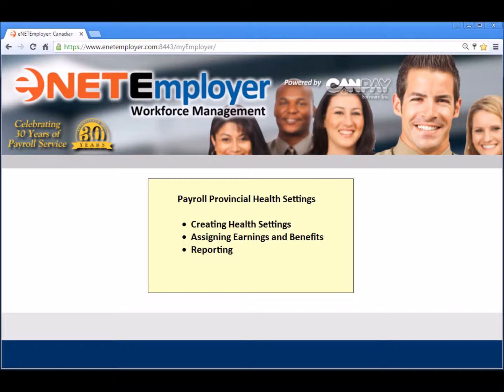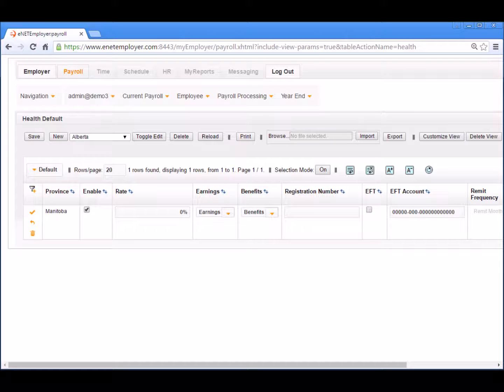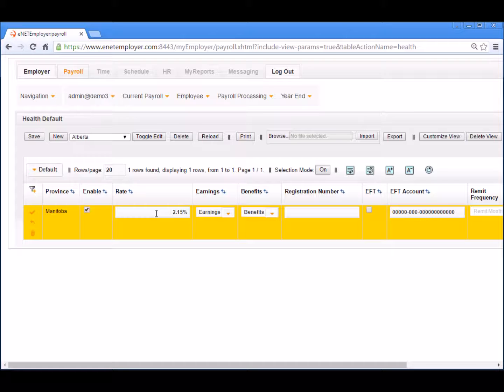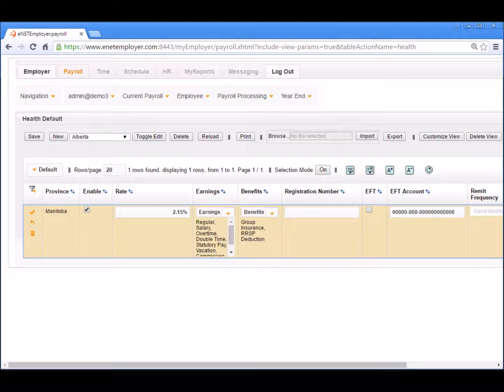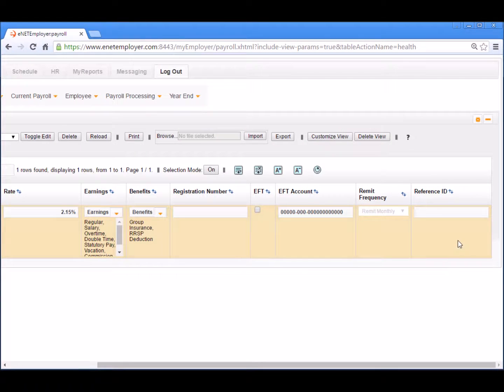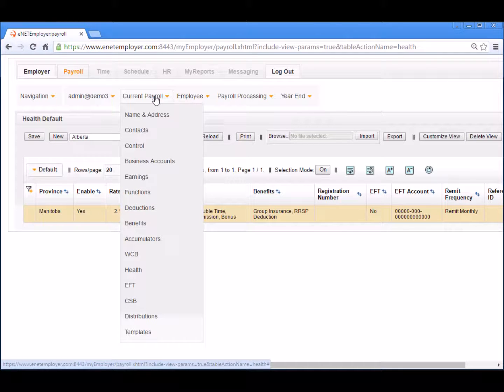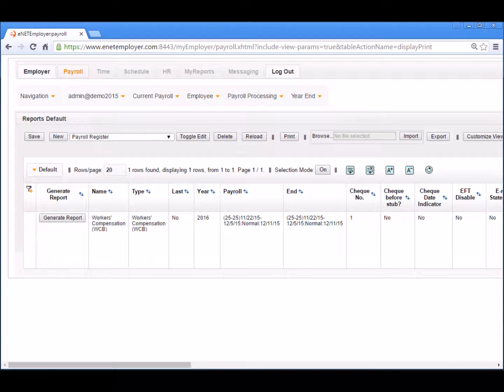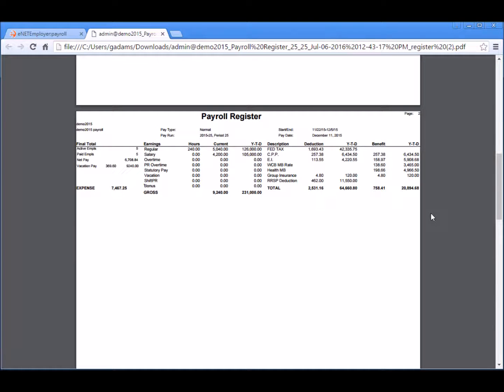Provincial Health Settings in Cloud Based Canadian Payroll with eNETEmployer Online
This lesson will discuss how to work with Provincial Health settings in our payroll. Though each province and territory has their own health insurance plan with varying rules, not all provinces require employer premiums. Therefore if you are unsure of the settings required for your business, we suggest that you refer to legislation that applies to your area.

For the purposes of this video, we will refer to all provincially funded health plans as "Provincial Health", as opposed to their individual names and acronyms such as EHT, MSP, Ontario Health Premium, and so on.

Note: Provincial Health settings must always be defined first, before any employees are added to the payroll.

Begin by logging in to the program and choosing the Payroll service. Once the program appears, ensure that you are on the Payroll tab, and then choose the Current Payroll - Health menu command. This opens the Health screen that allows us to enter our company's provincial/territorial Provincial Health rates and settings.

As each payroll is calculated, the settings in this screen will be used to calculate the required premium amounts that your business must remit to your provincial health office.

Choose a province from the drop down list beside the New button, and then select the New button. This action inserts a new Health row into the table. When a new row is added, it appears in Edit Mode so that we can begin editing the various cells.

Note: For the purposes of our demo, we will assume that our payroll has surpassed our province's exemption amount for the year. Until this exemption amount is reached, you do not have to calculate your Provincial Health premiums. Since our payroll will reach this amount during this pay period, we will leave the Enable cell activated as shown by the check box. If you are setting up your Provincial Health item at the start of a new payroll year, you may complete the required fields as needed, but remove the check from the Enable box until your payroll surpasses the exemption amount for your province.

Move to the Rate cell and specify the rate at which the current Provincial Health item will be charged.  In our demo, health premiums are calculated at 2.15% of selected employee earnings and benefits. Again, these percentages will vary and are determined by each participating province.

To specify the Earnings on which the premiums will be based, click on the down arrow in the Earnings cell. This displays a drop down menu of available Earnings to which the premiums can be applied.

For our demo lesson, we will apply the typical set of Earnings that are applicable to both Hourly and Salary-based employees. In this case, all of the earnings apply. So instead of placing a check in each box separately, simply place a check in the box at the top of the menu. This checks off all of the earnings in the list. Once we've made our selections, we'll choose the "X" to close the menu.
Now let's move on to the employee Benefits.

Click on the down arrow in the Benefits cell to display the drop down menu of available items. As with the previous Earnings cell, each of the Benefit items in our sample payroll will be applicable and therefore must have check in its corresponding box. And once again, when our selections are complete, choose the "X" to close the menu then Save the changes.

And that completes the Provincial Health settings for the payroll.
Now let's review the Pay Register report that will show us the calculated Provincial Health amounts and how much we need to remit to our Provincial Health office.

Choose the Payroll Processing - Reports menu command. When the screen appears, choose the Payroll Register option from the drop down list beside the New button, and then select the New button to insert a report row into the table.

By default, this report uses the data from most recently closed payroll, as indicated by the pay run shown in the End column. With the correct pay sequence in place, choose the Generate Report button.

Depending on your browser settings, the resulting PDF file will either be stored in your Downloads folder or you may be presented with a dialog box that will prompt you where to save the file. For our demo, I can click directly on the PDF button that has appeared at the bottom of my browser.

When the file opens, we can review the Health benefit data for each of the employees for the pay period. And if we scroll to the second page of the report, we will see the total Health premiums that are due for the period.

That completes the video on adding Provincial Health premiums to your eNETEmployer payroll.

We hope you found the lesson useful, and as always, if you need a detailed explanation for any program item or function, press F1 to access the Online Help system at any time.